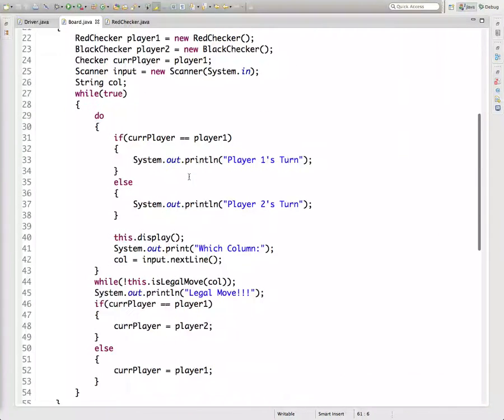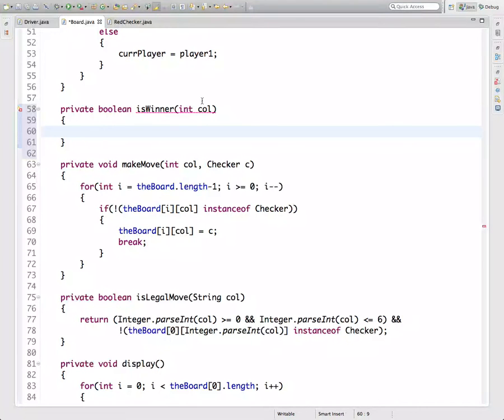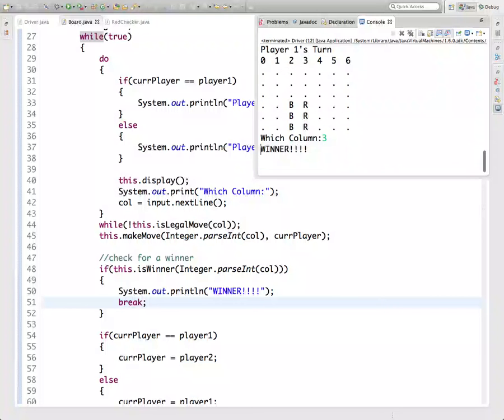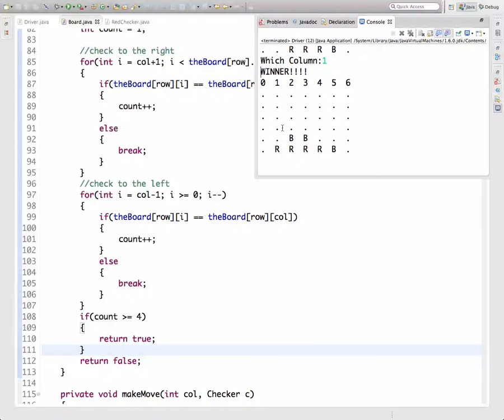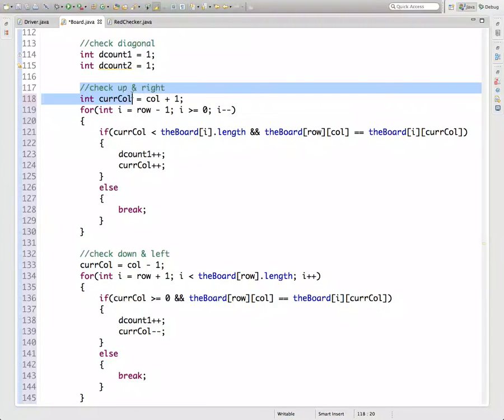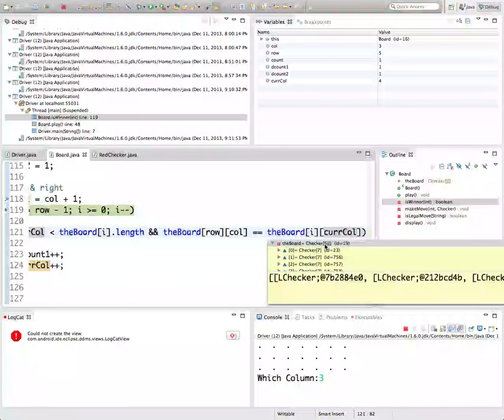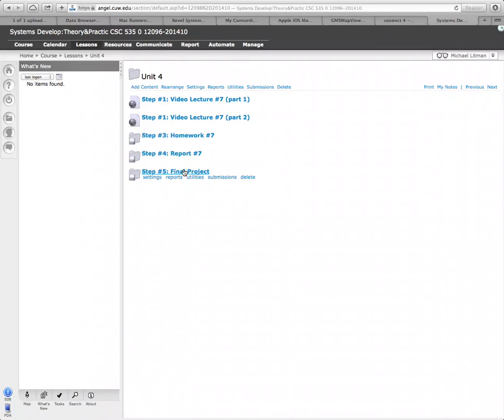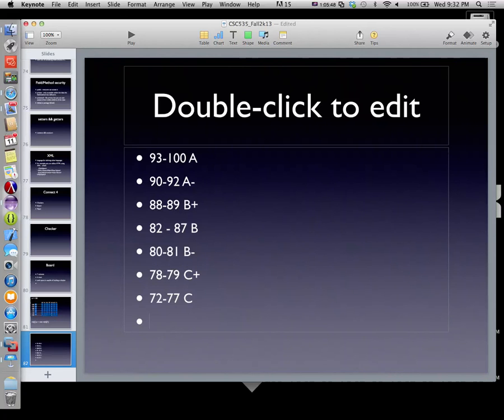CSC535_12_11_13 (Part 2)